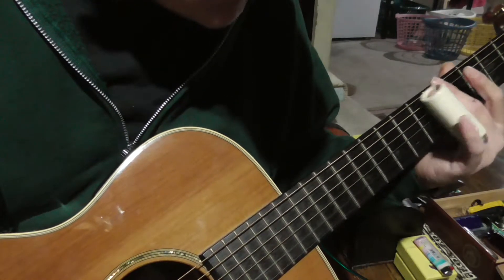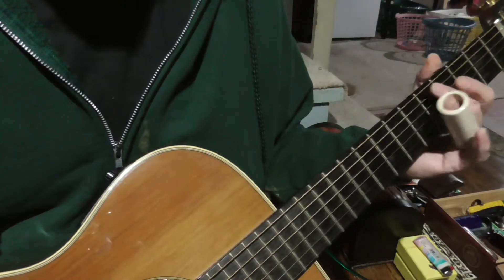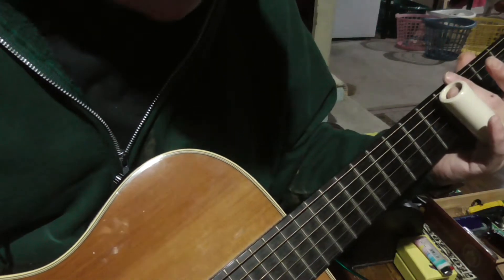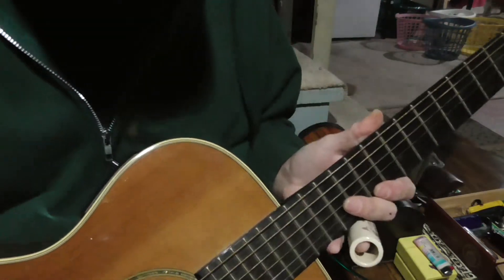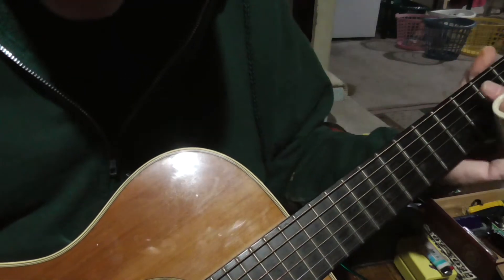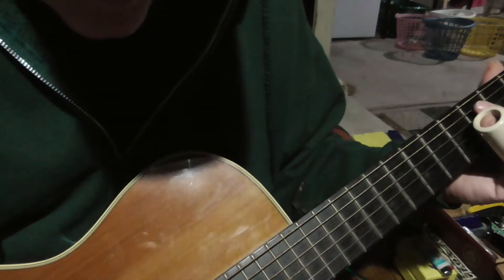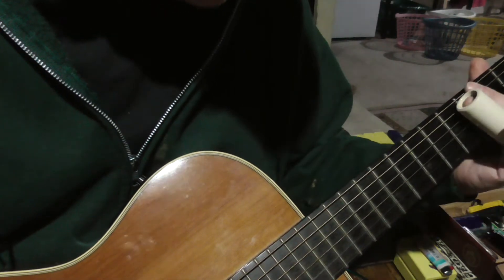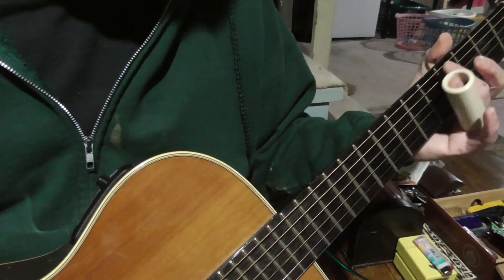Learning Bottleneck Slide Guitar: Hammer Ons and Pull offs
Yes you can perform hammer ons and pull offs using a bottleneck slide! Learn the technique, practice the technique and you will be able to add those little extras that will enhance your tunes and make some of those complicated slide licks easier.